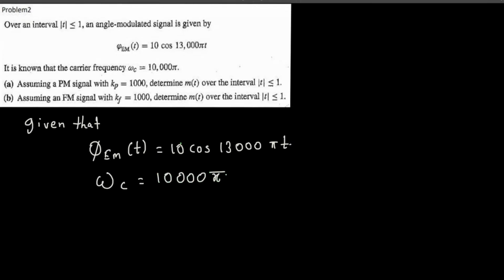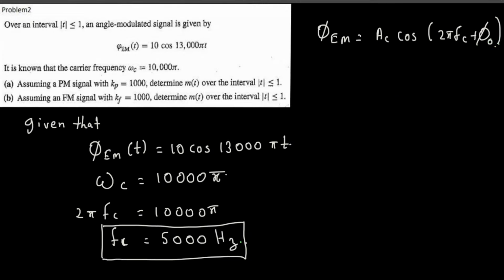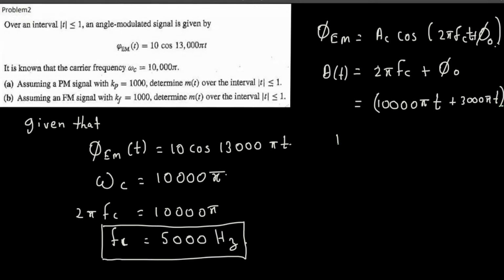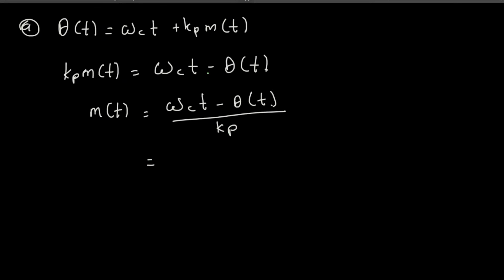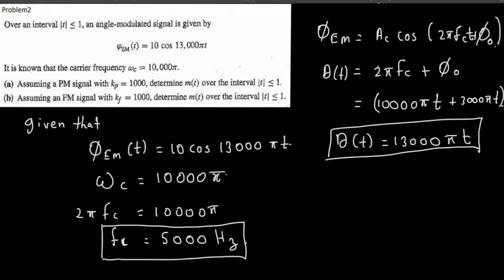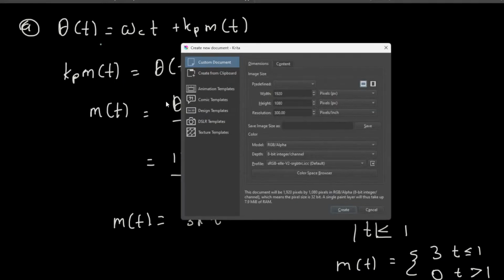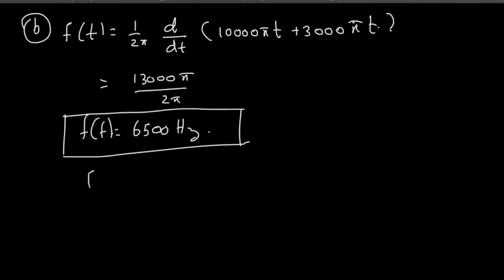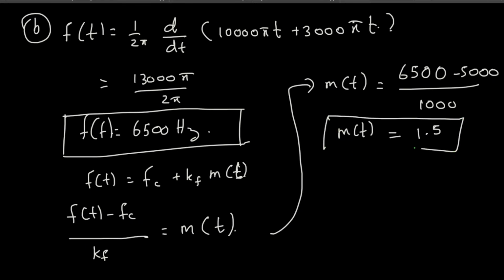determine m(t) over the intervale $1. (b) Assuming an FM signal with kg = 1000,